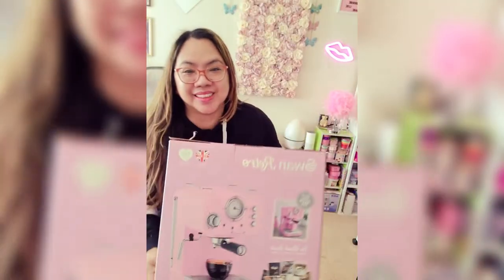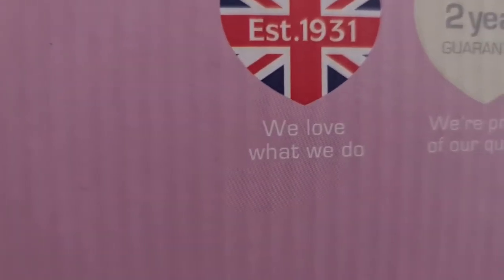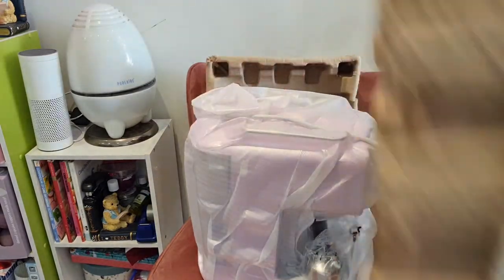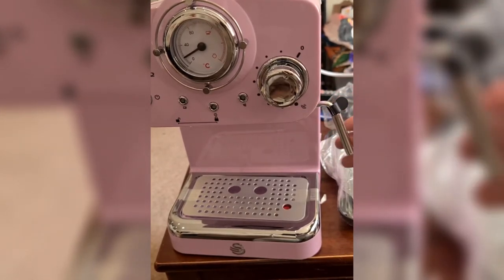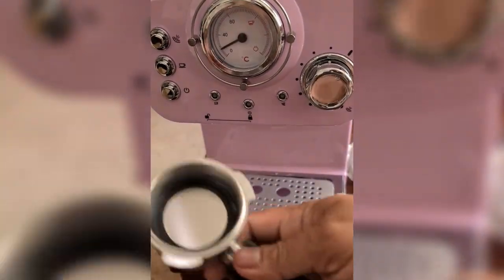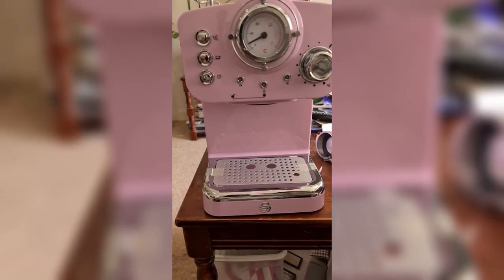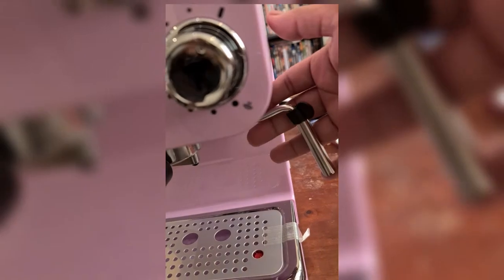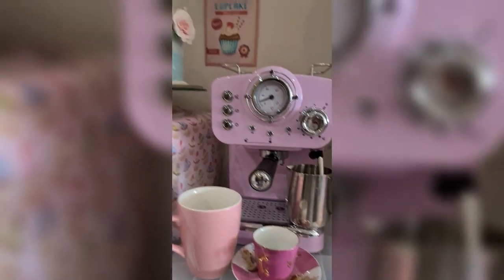Swan Retro Espresso Coffee Machine Unboxing | Home Coffee Machine Unboxing (Pink!)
Swan Retro Espresso Coffee Machine Unboxing | Pink Home Coffee Machine Unboxing